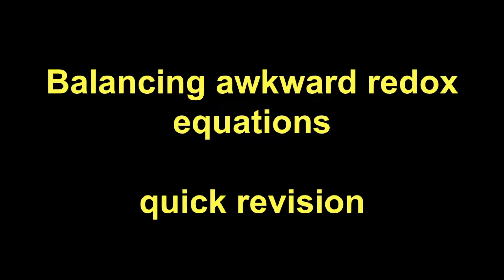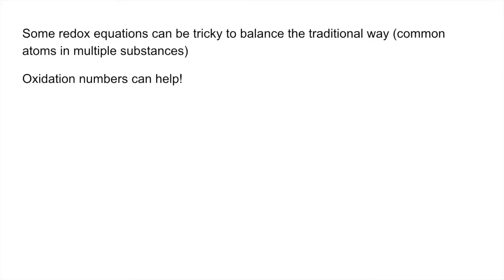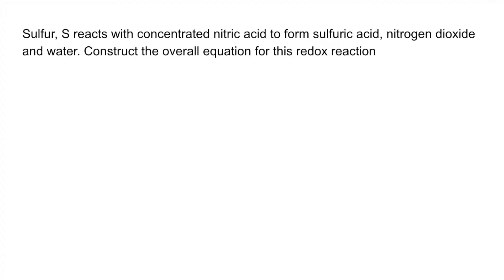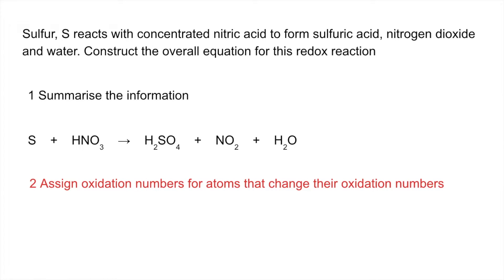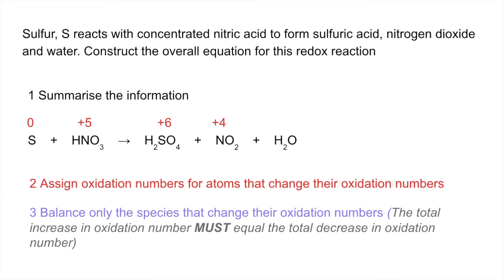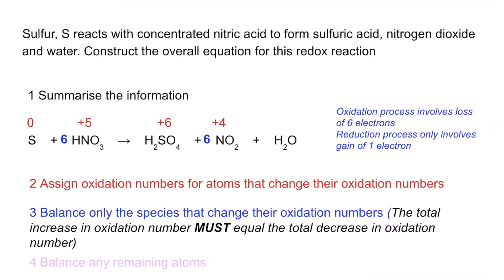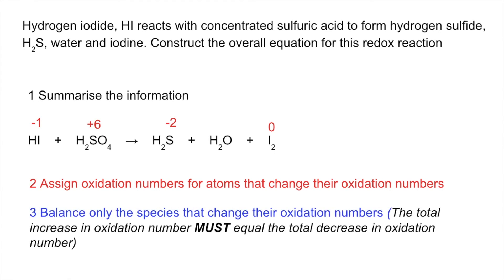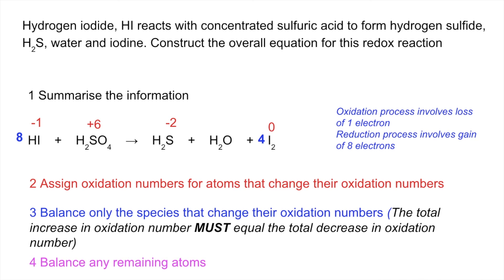Quick Revision - Balancing awkward redox equations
Sick of trying to balance awful redox equations then having to walk away from them? Hopefully this method will help!